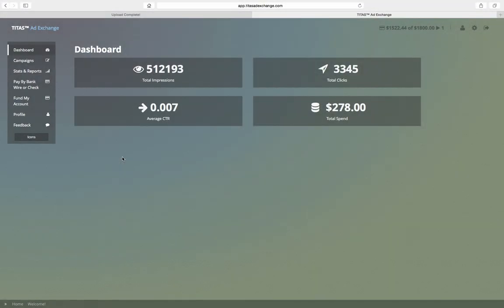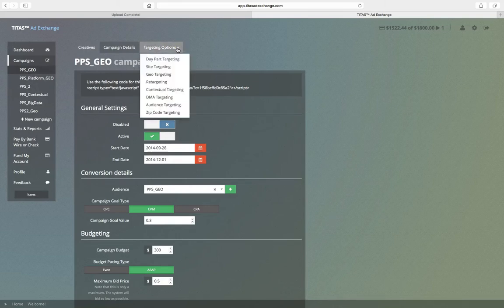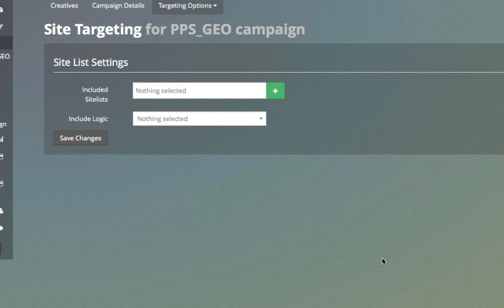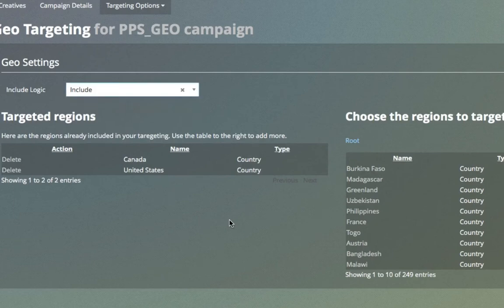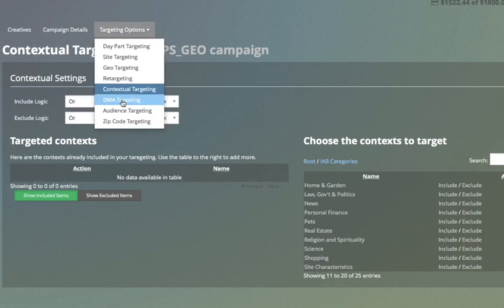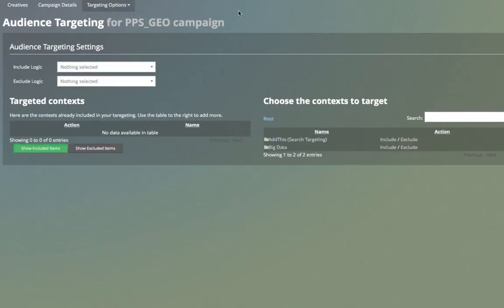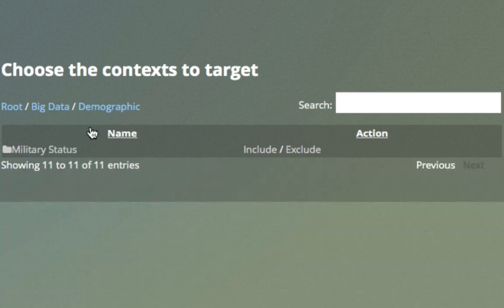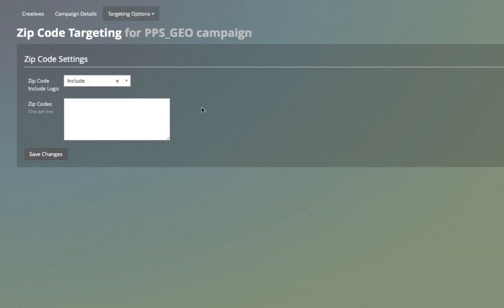ICFX™ Targeting Options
There is a huge learning curve when it comes to getting the most out of an Audience Retargeting strategy.

We handle all setup and management of each client account.

This means a zero learning curve for the Advertiser or Agency, and fast approvals for RTB and Retargeting campaigns.

Video gives an overview of Contextual, Predictive, Search (Re)Targeting and Audience Targeting and Retargeting.